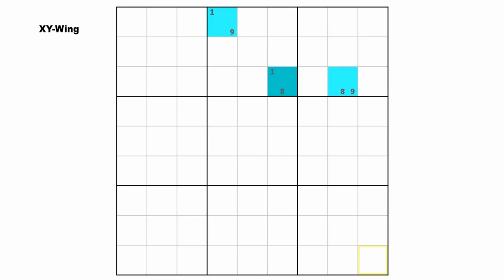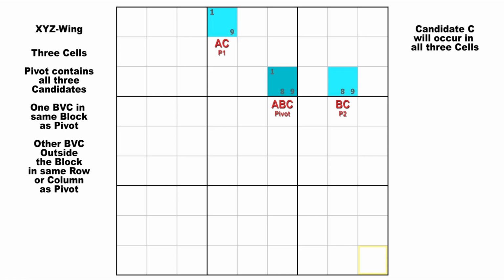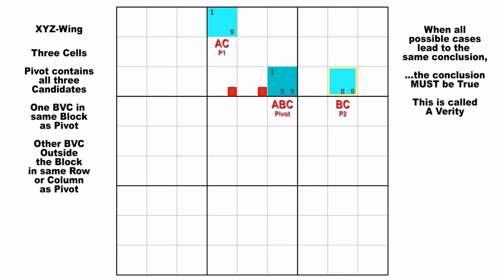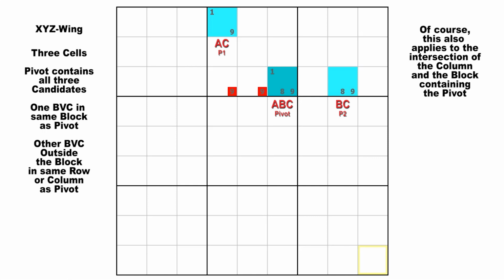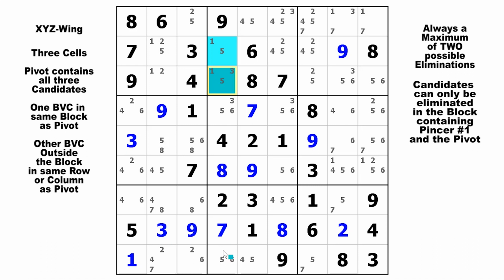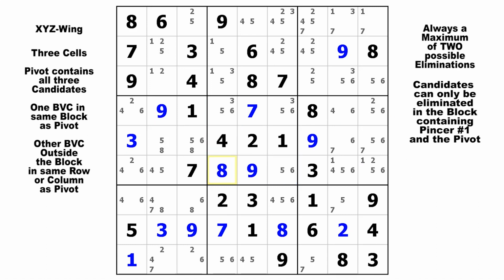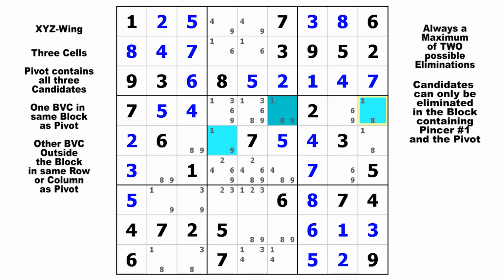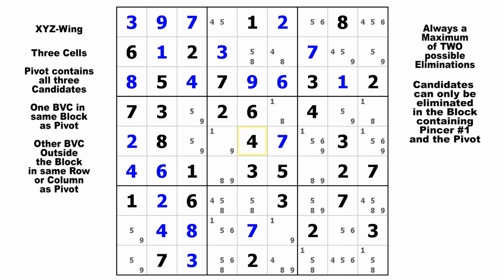The Sneaky XYZ-Wing / Sudoku Tutorial #24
Explanation and demonstration of the XYZ-Wing Solving Technique in Sudoku.  A thorough examination of the logic behind it, plus numerous examples.  A very common and well-known "human" solving technique for Sudoku Puzzles.